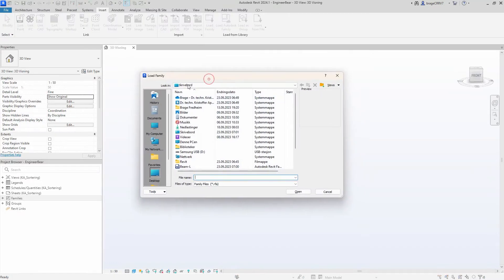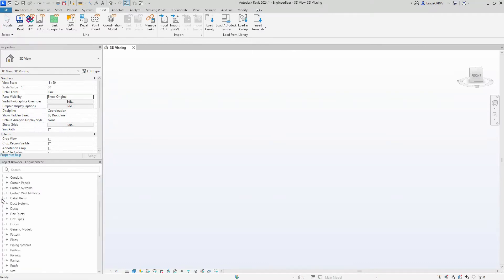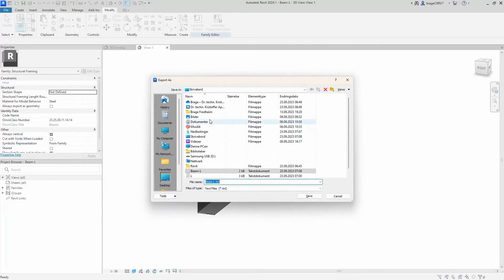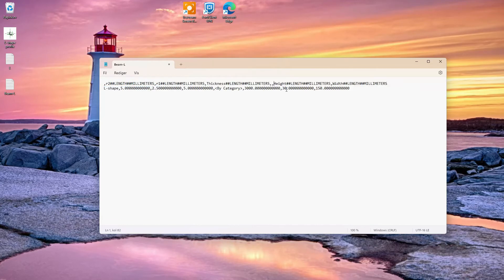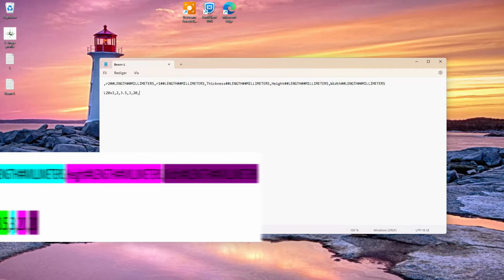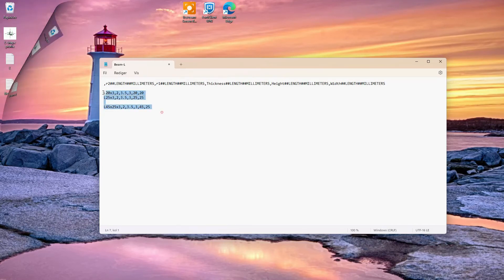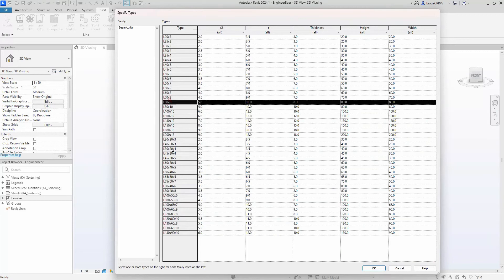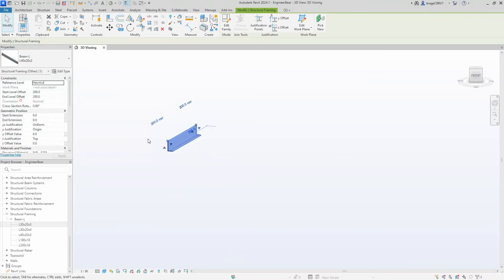Revit dynamo - calculate area, length and volume for a complex object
One of the shortest scripts, but for me the most used in recent years. It’s an easy way to find quantities of both length, area, and volume for a complex object.

Timecodes
0:00 intro
1:40 Calculate length
2:08 Calculate area
3:49 Calculate volume